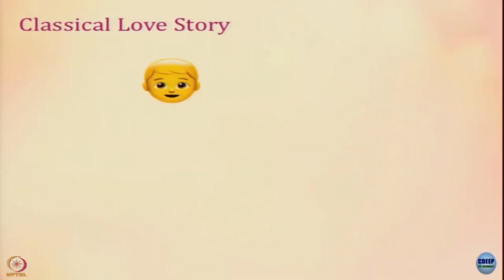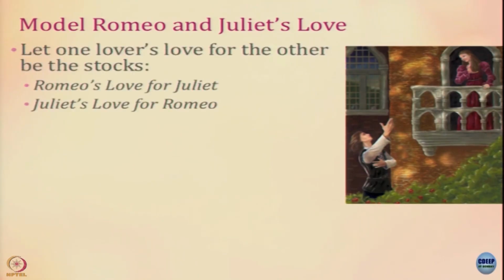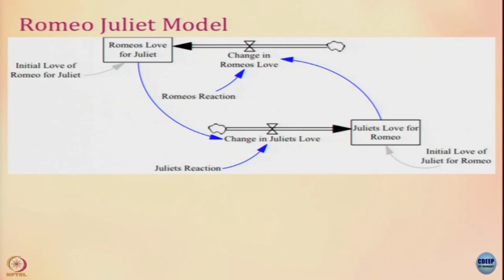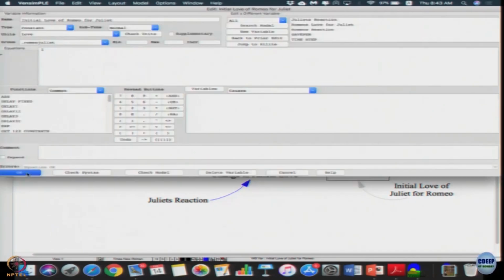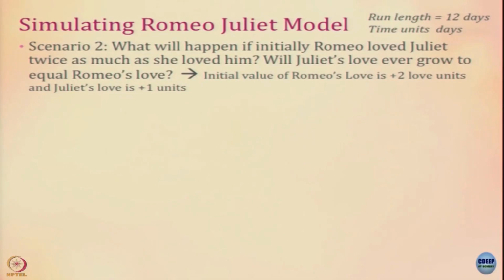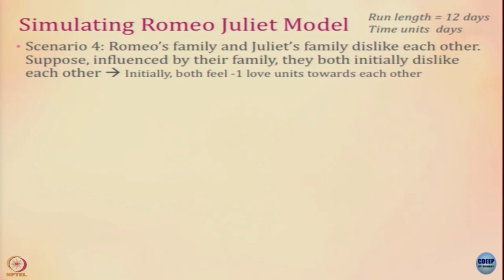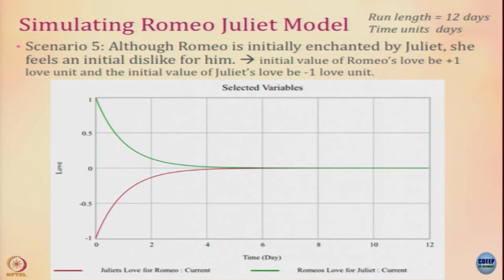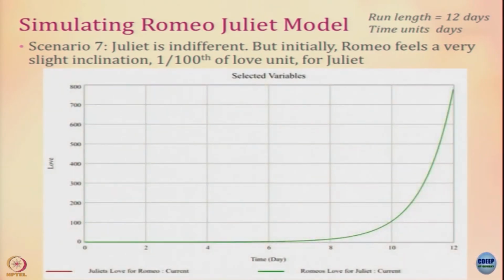Lecture 41: Second Order Systems: Romeo and Juliet Model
Subject: Management
Course Name: Introduction to System Dynamics Modeling
Name of Presenter: Prof. Jayendran Venkateswaran